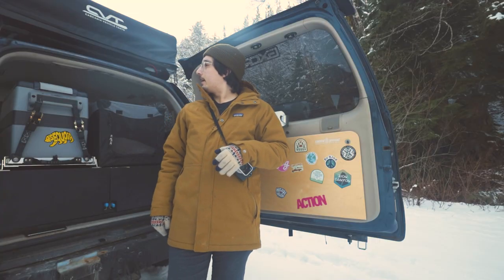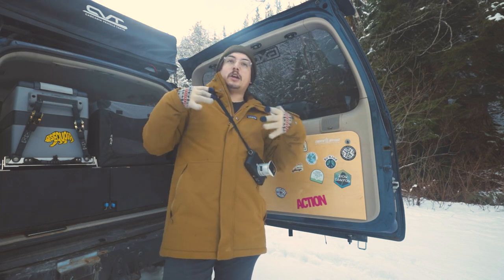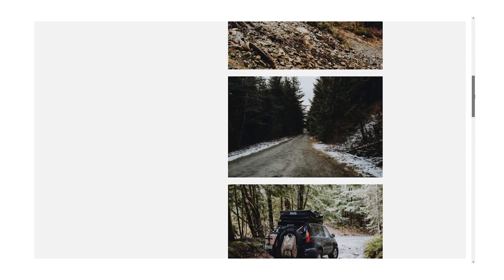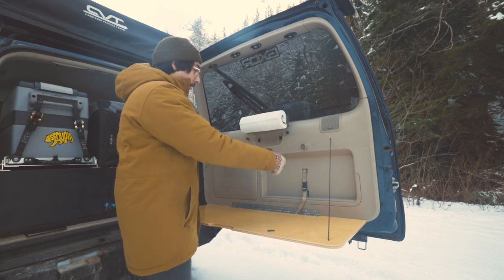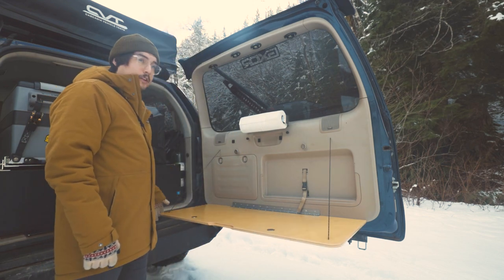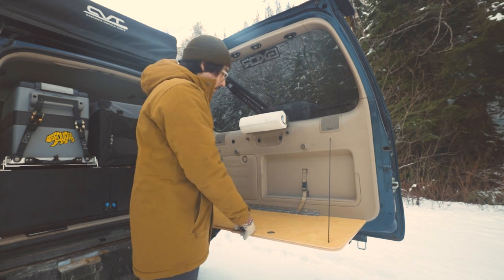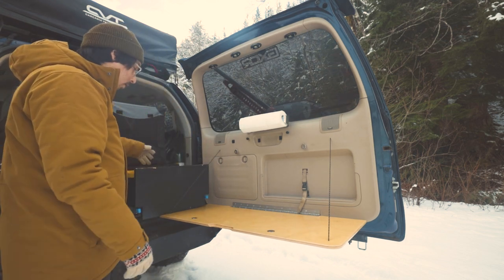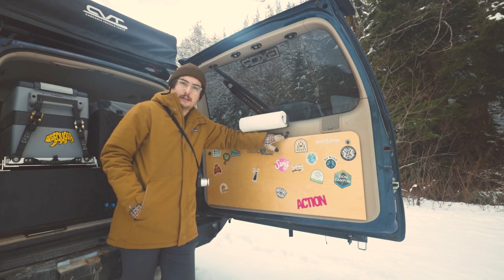Lexus GX470 Overland Build : Tailgate Table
Hello all!!
Go visit my new website!

Table parts:
Piano Hinge
Steel Hooks